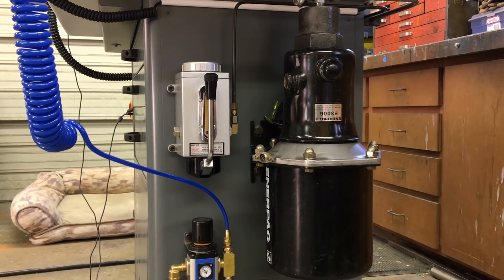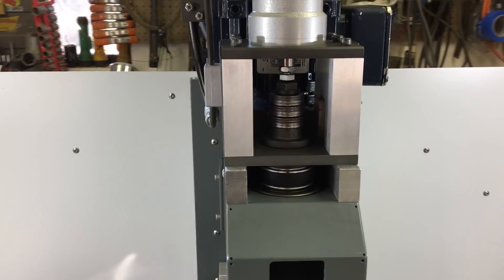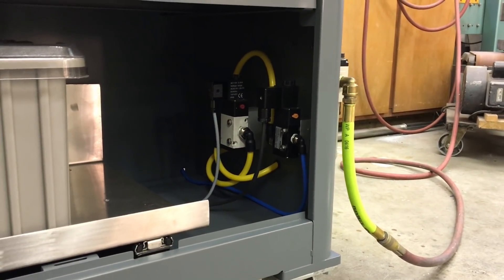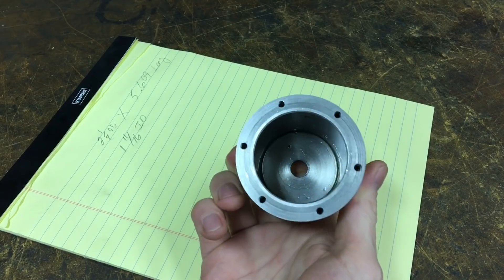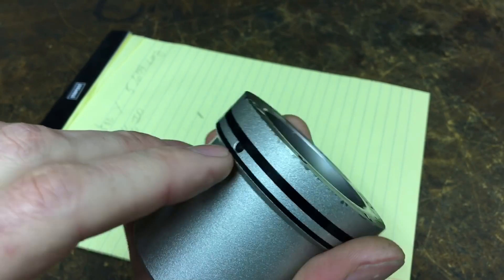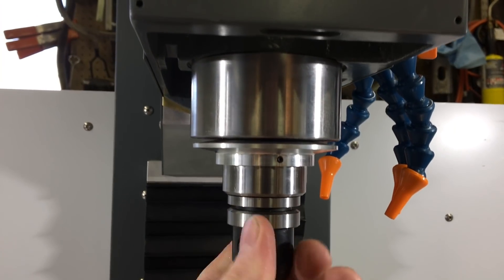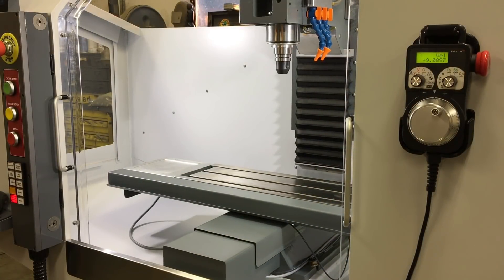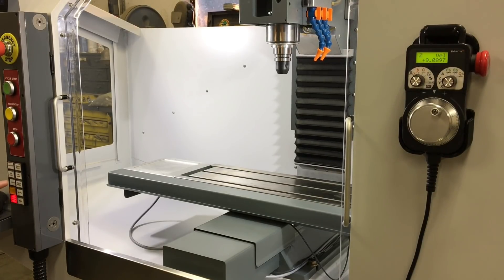GRIZZLY G0704 CNC Conversion Update 34 - ( SPINDLE / DRAWBAR )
Happy Sunday! We have a fully functional draw-bar cylinder (no leaking!!!) Awesome! Basically me... =) chatting about the hydraulic draw-bar setup as well as the spindle... Watching the video, the microphone picked up a popping sound when the collet was releasing, it was not as noticeable to "my" plain ear. Going to do some investigating, my first though was it sounds like the collet sticks for a second and the POP. ? could possibly need a light touch of anti seize on the collet. Or possibly something with the psychical "drawbar" its self. idk. Thanks for all the nice comments and fun conversation. Cheers - Nick